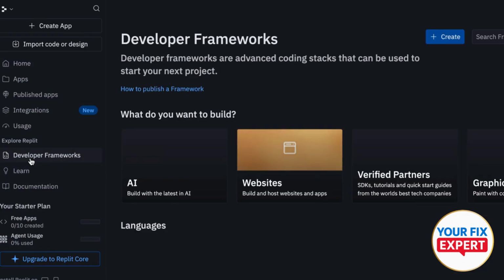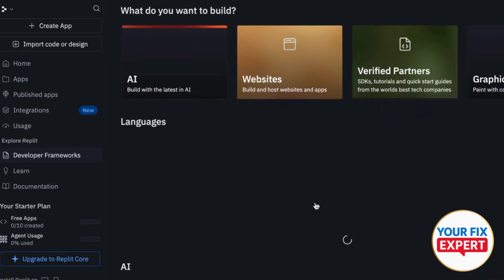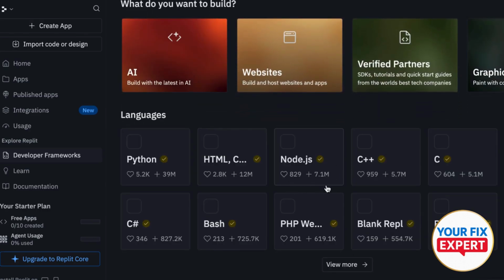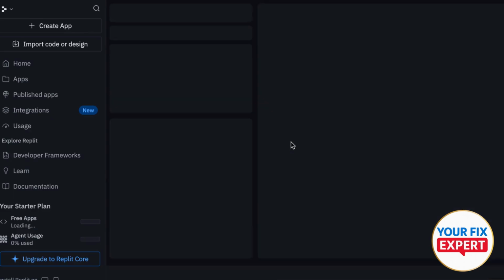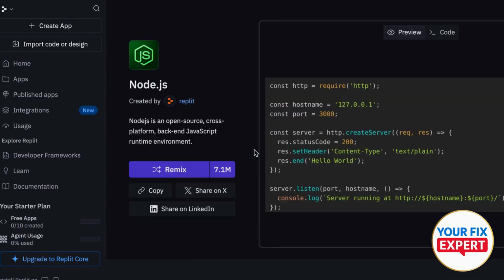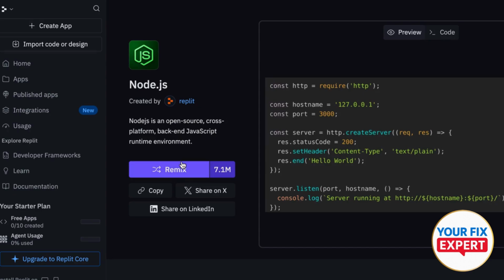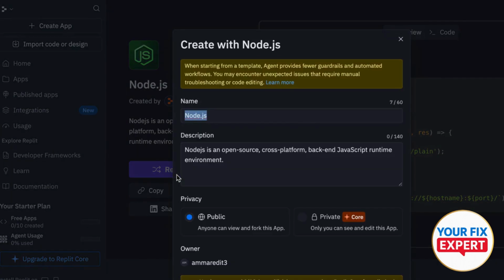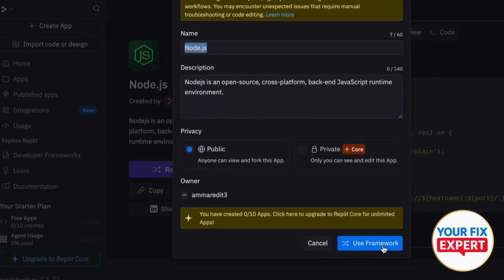How To Fork A Repl On Replit - New Method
Learn how to fork a Repl on Replit in a few simple steps. This video shows exactly where to click, how to make a copy of any Repl, and how to start editing your fork right away. Perfect for beginners who want to reuse someone else’s project or keep a safe copy before making changes. Follow along and you’ll have your own forked Repl in minutes. Your Fix Expert.